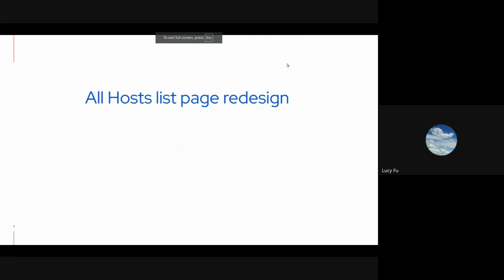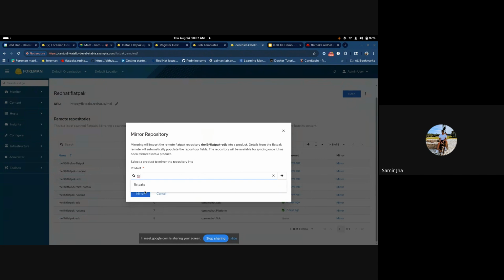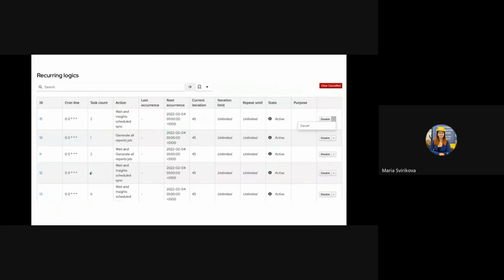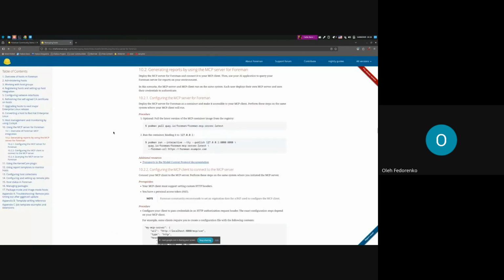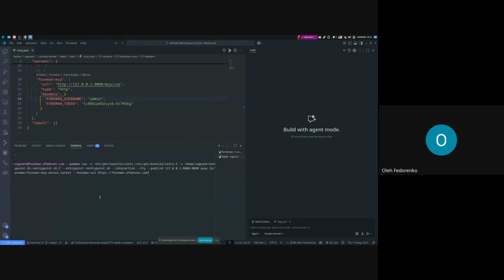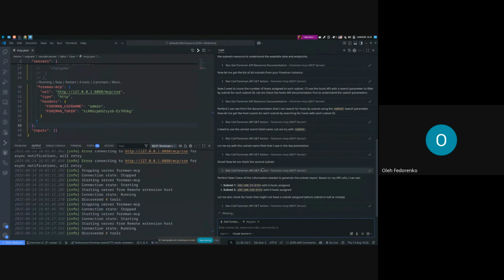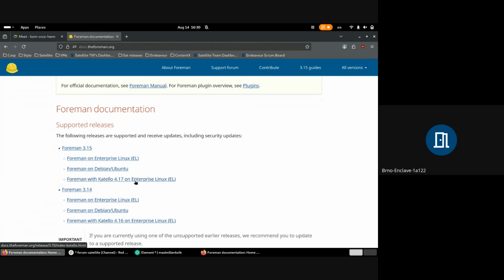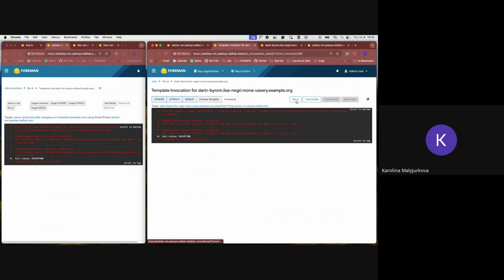Foreman Community Demo #156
00:03 - intro
01:13 - All Hosts list page
03:30 - Flatpak Remote Scanning UI Experience
09:35 - Recurring logic redesign
13:40 - MCP Server for Foreman
26:10 - Updates to the docs.theforeman.org website
30:55 - New job invocation detail page